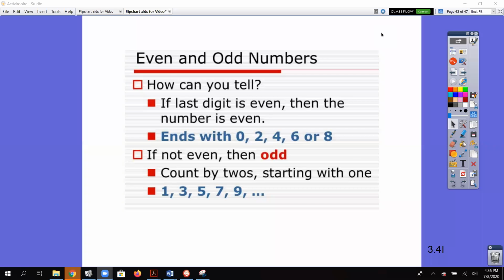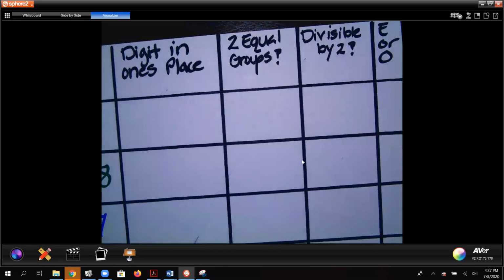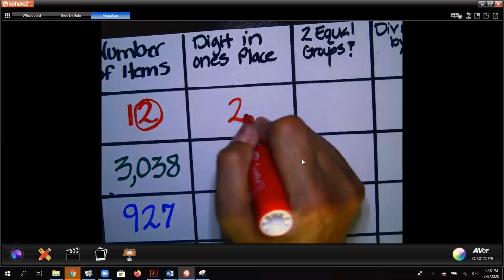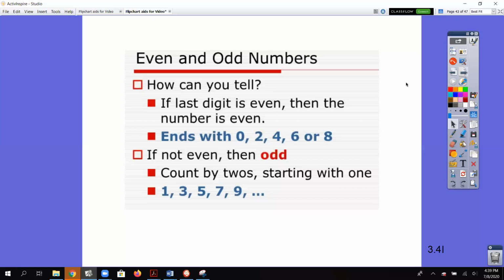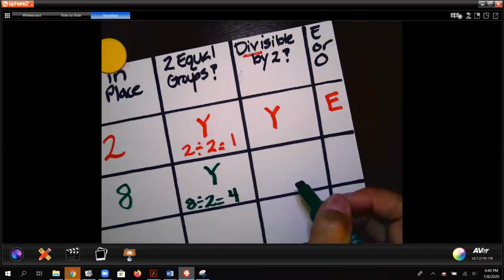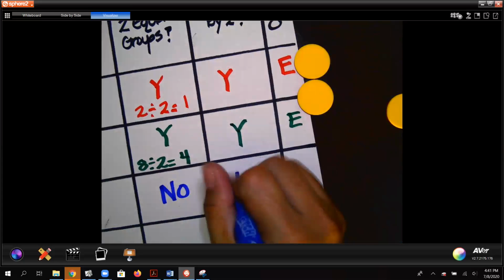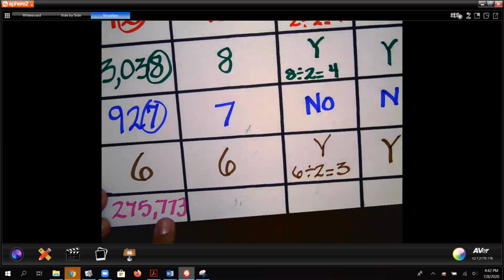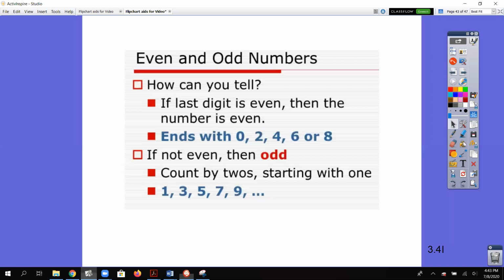Grade 3 TEKS 3.4I Even and Odd